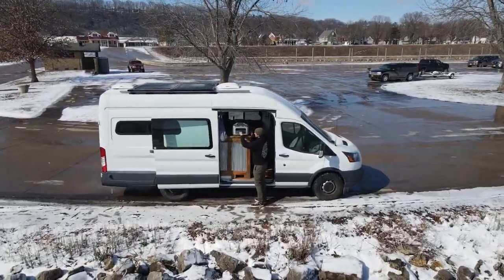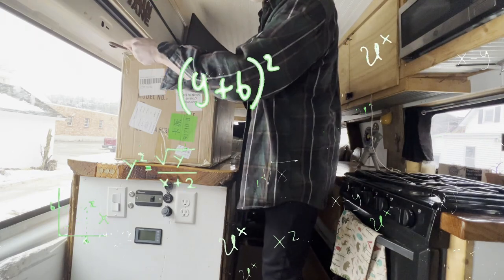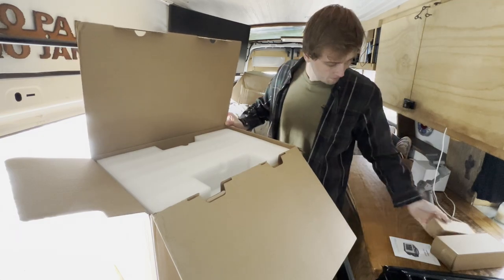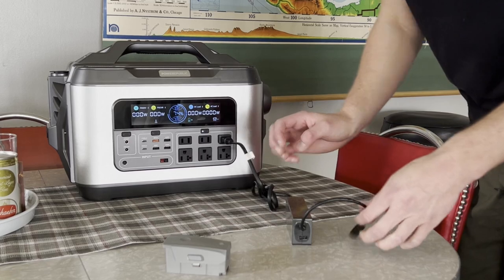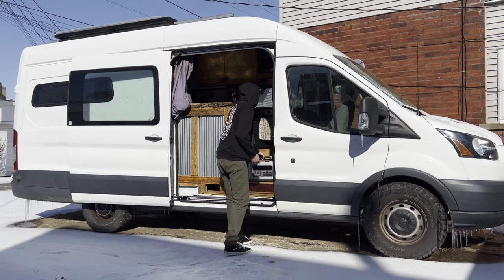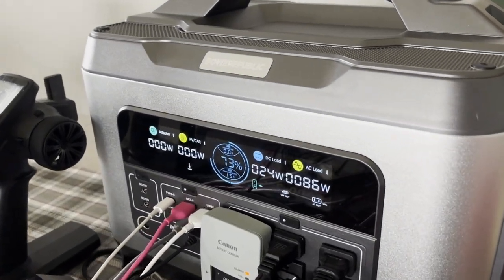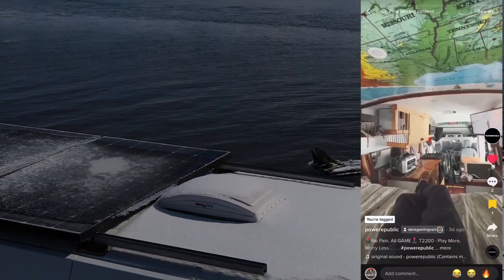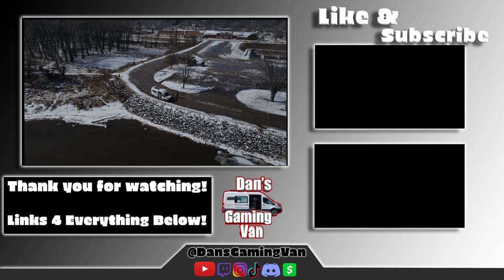VanLife Gaming, Easiest Solar Power Set Up! (Powerepublic T2200)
The easiest way to get solar power in your van build, and still have all the power you could need! POWEREPUBLIC T2200 Unboxing and review.

We play PC Assetto Corsa, BeamNG.Drive and Forza Horizon 5 on a Moza & Next Level Racing Simulator.

Along with that we play controller games on PC, Xbox and PlayStation. New games and nostalgic games like Skate 3, BMX Streets PIPE, new & old Call of Duty’s, GTA and more!

Set ups-

-Next Level Racing 2.0 Foldable Stand

DIY self built Van Life build :
-2015 Ford Transit 350 3.5 ecoboost, tall roof extended.
-Suburban 3 burner stove and over
-Dometic CFX3 75 Dual zone fridge / freezer
-Max air fans

Solar Specs:
-Renogy 2 x 300w 24V panels
-Renogy 2 x 100ah Lithium Ion battery
-Renogy 60a Charge Controller

Gaming set up:
-Xbox One
-PlayStation 4
-Asus Tuff Gaming laptop 3070ti i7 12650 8gb ram
-Sceptre 30” ultra wide curved monitor on wall mount
-Acer Nitro 1650 (stopped working)

BeamNG.drive
BeamNG.drive best mods
Best cars for beamng
Top mods 2023 beamng
Drifting BeamNG direct drive wheel base and pedals
BeamNG on Moza R9
BeamNG Best drift mods
Best drift tracks beamng
BeamNG best traffic maps

All edited on Sony Vegas and the best thumbnails made on Photoshop